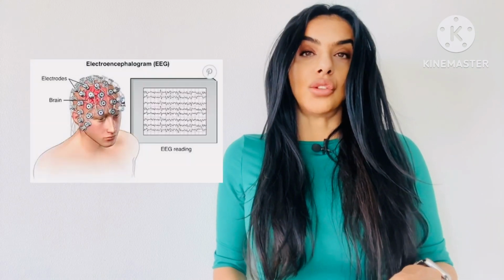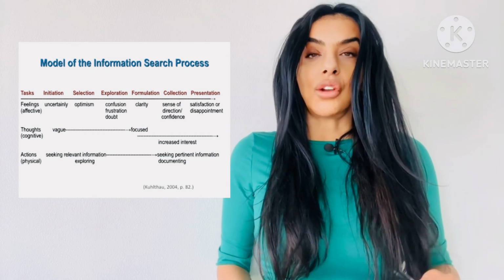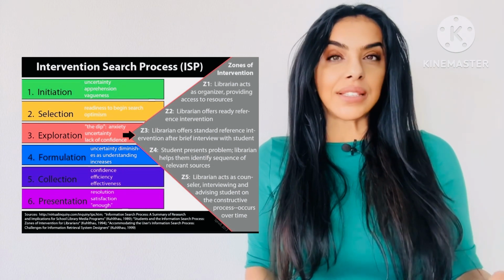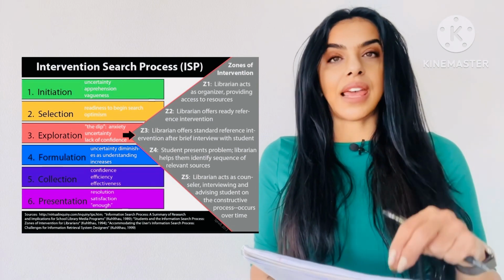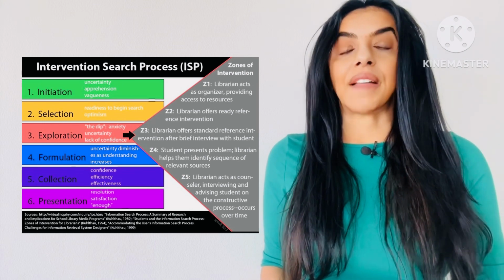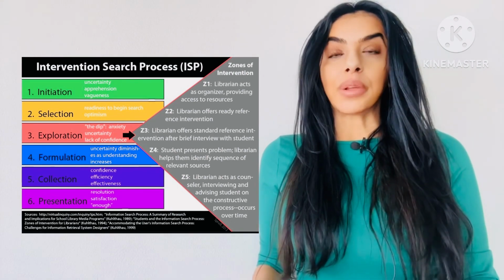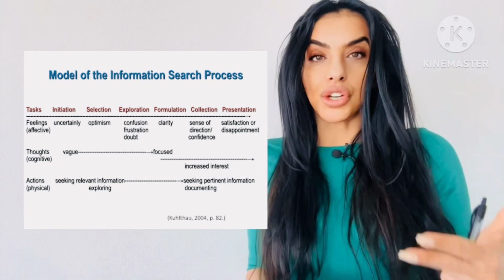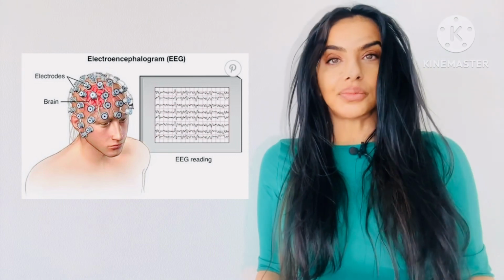Pt1. The human brainwaves of seeking & looking for information, be it gossip, scientific,or any info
I mainly post about cutting edge scientific research on brainwaves and bio signals.

Instagut app:
I have also created a bio signal application that reads gut instincts based on scientific findings & algorithms. You can use it when trying make decisions (big or small) to see how your gut instinct reacts to a person or situation. Find it on the App Store & Google Play. The name of the app is INSTAGUT

EEG course:
I also have online EEG classes where I teach how to build your own lab using Emotiv EPOC neuroheadset and EEGLab open source software.

Books:
Here are also my books on Amazon
1. Neural Oscillations (Brainwaves) Analysis:

2. Neural Oscillations in Neural Networks: